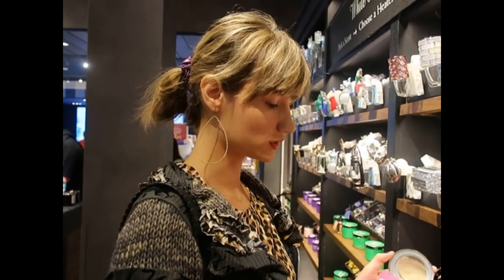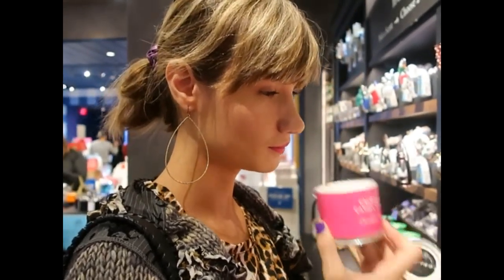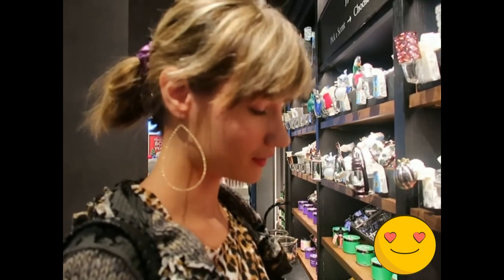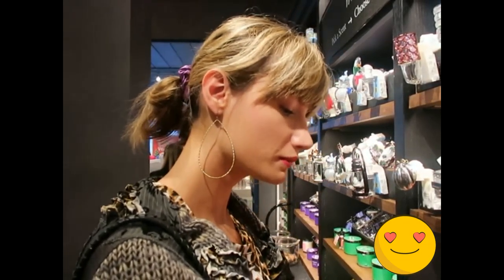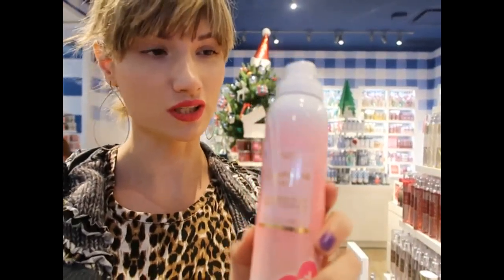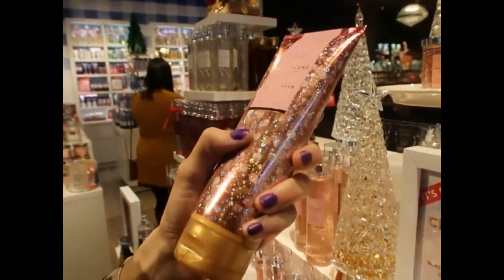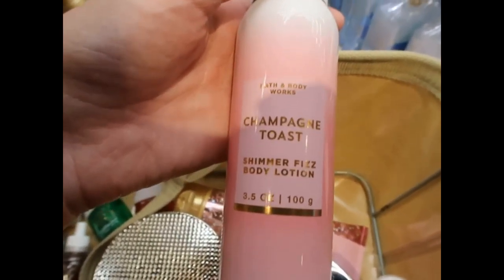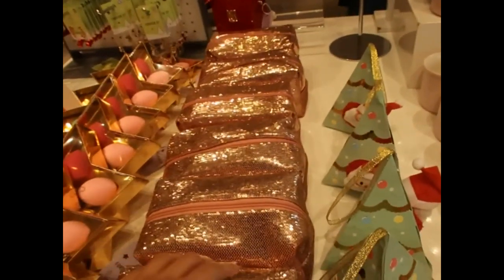Get Your Holiday On 2019! Bath +Body Works/Forever 21 Vlog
Join me as I do a little pre holiday shopping for luscious holiday smells and fun gifts!
Get Your Holiday On!